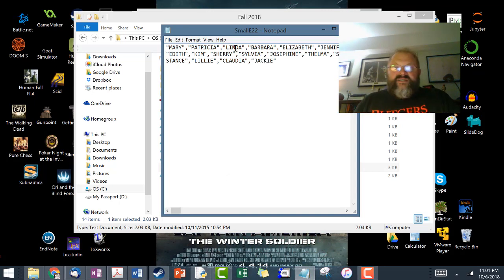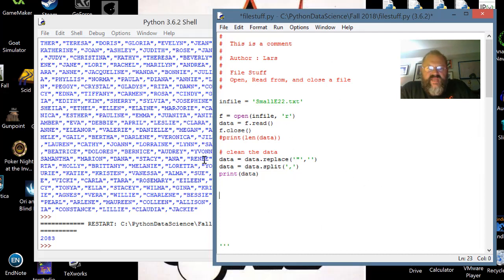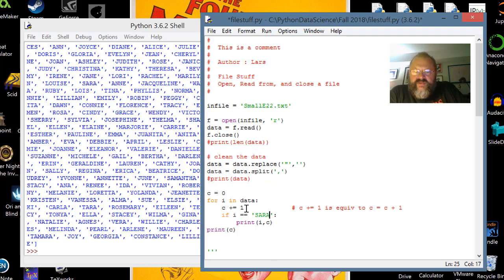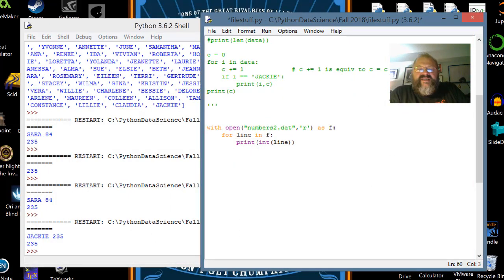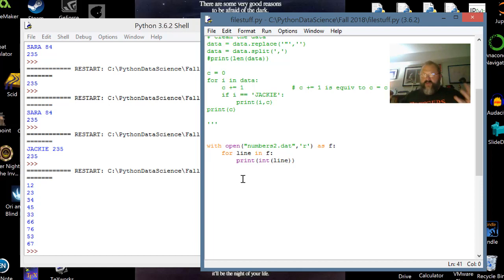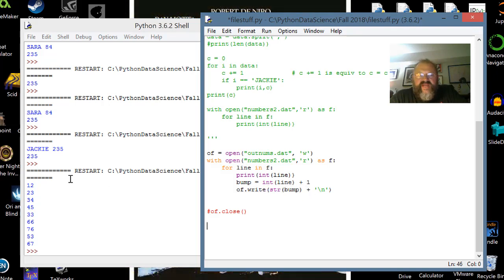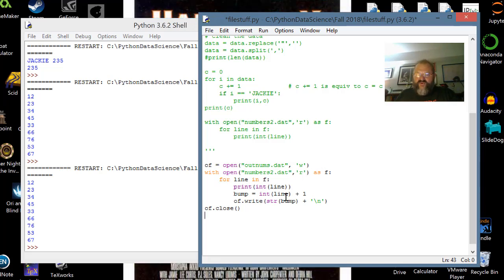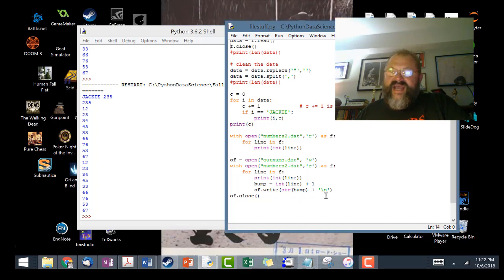PMDS Unit Three RV2 - File I/O